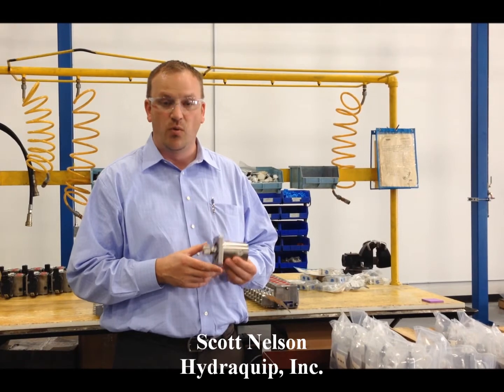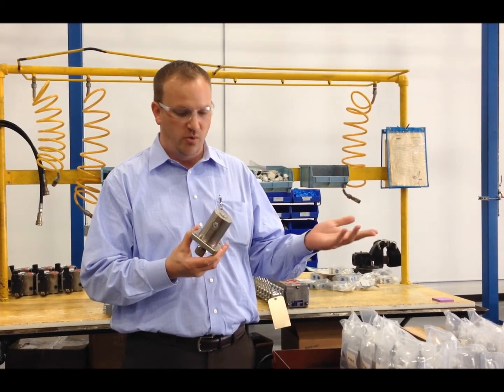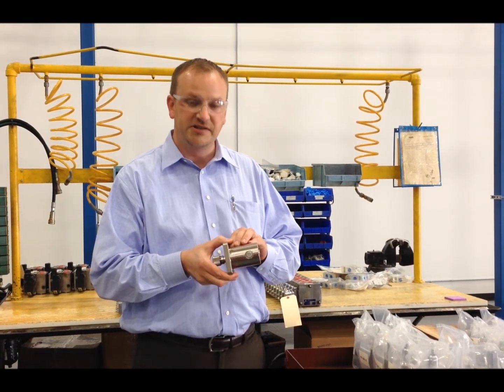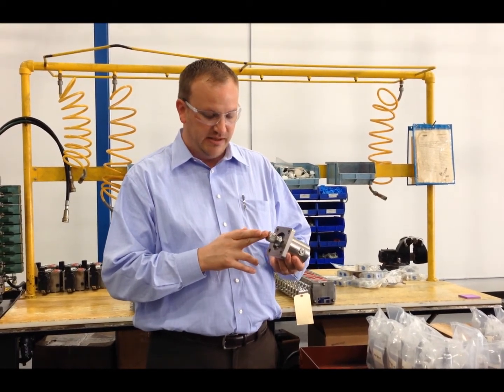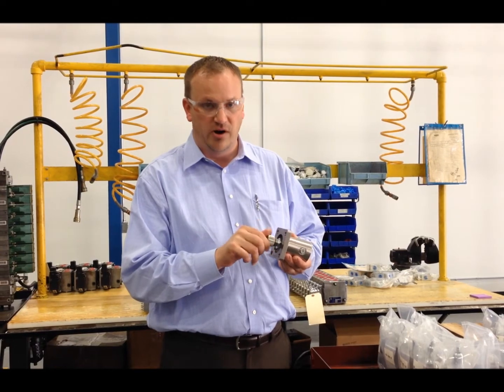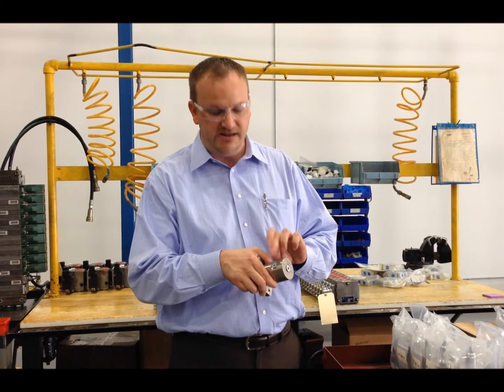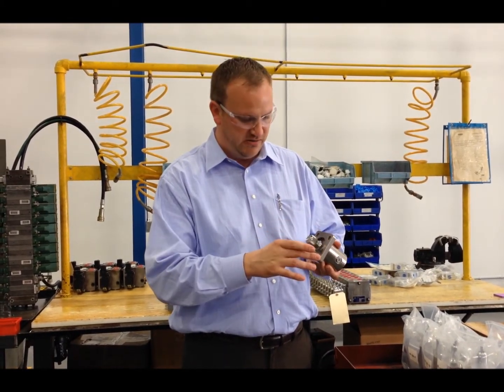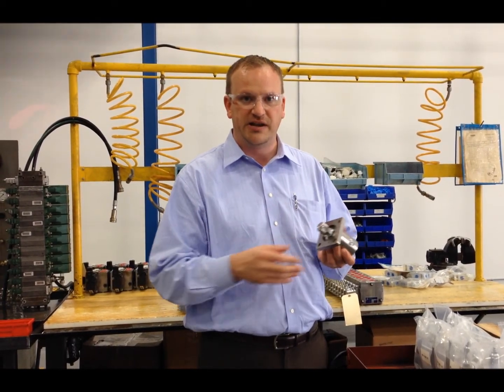Innovative Panel Mount Relief Valve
Hydraquip's Innovative Panel Mount Relief Valve.
Drop-in replacement to enhance operations, reliability.